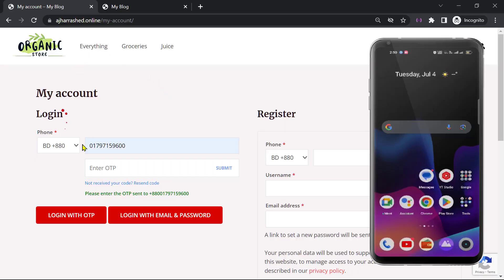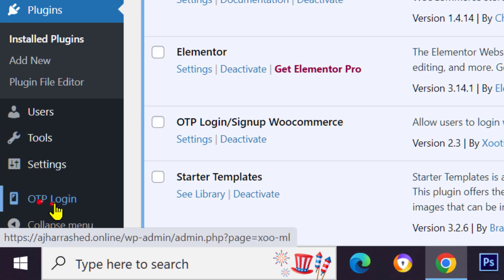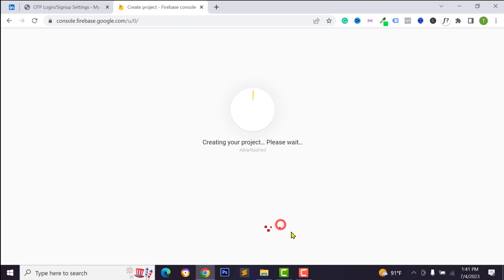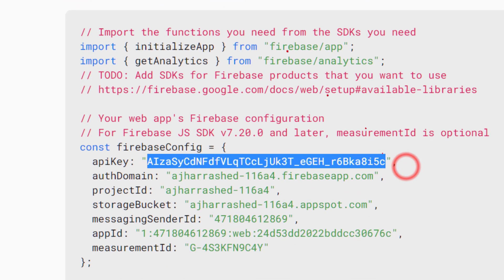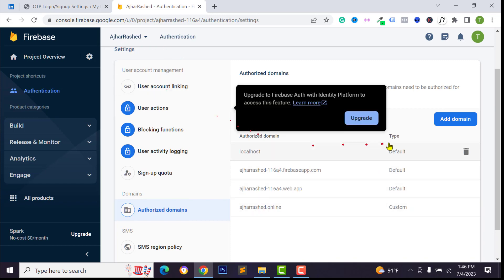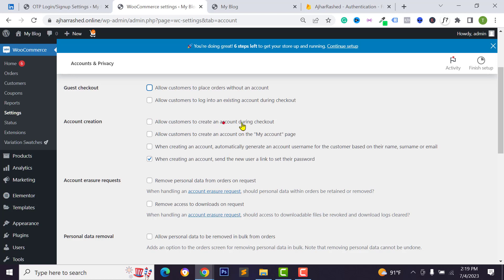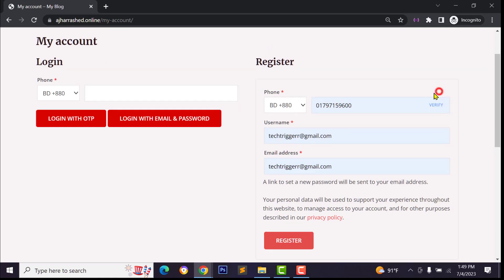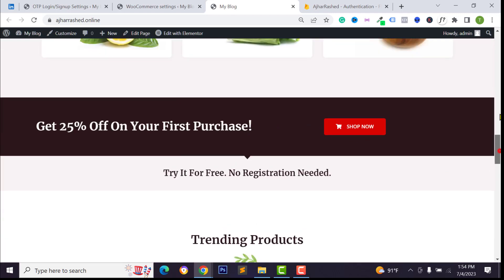[Free] WooCommerce OTP Login with Firebase Using WooCommerce OTP Verification Plugin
In this video, I have shared how to add WooCommerce OTP Login with Firebase Using WooCommerce OTP verification plugin for free. Your WordPress eCommerce website customers can verify, login, and register their accounts using free Firebase phone authentication.